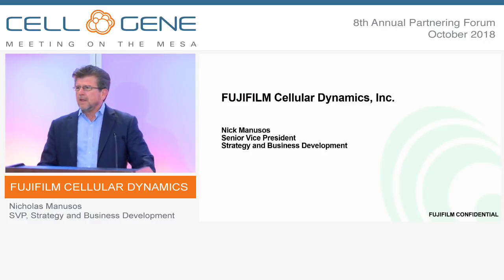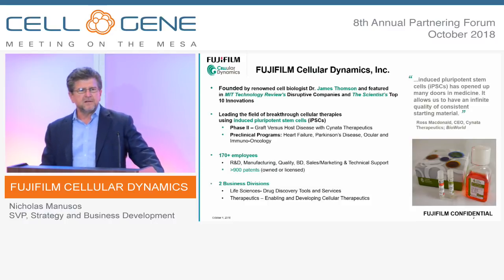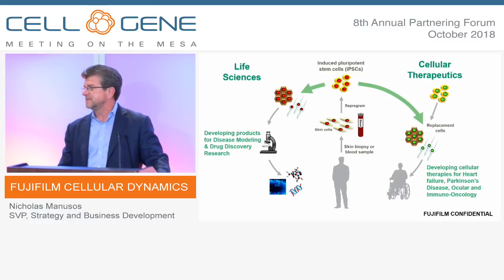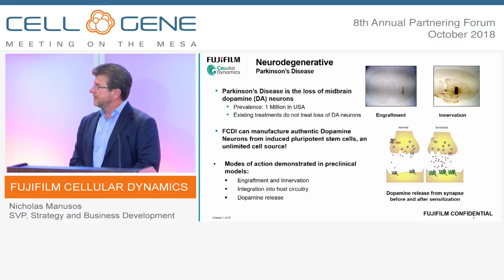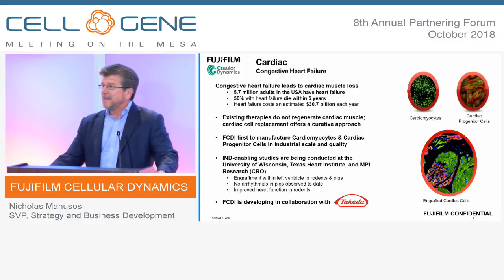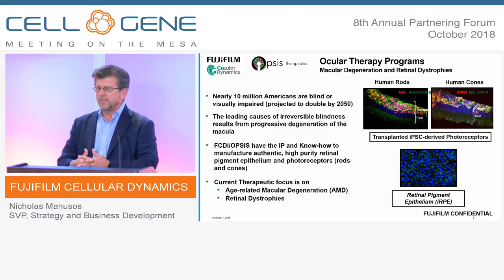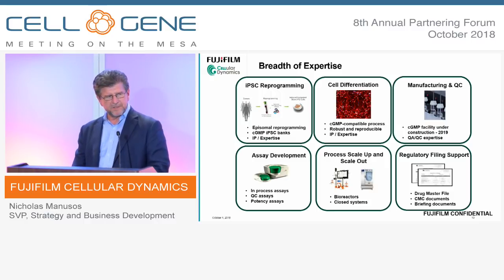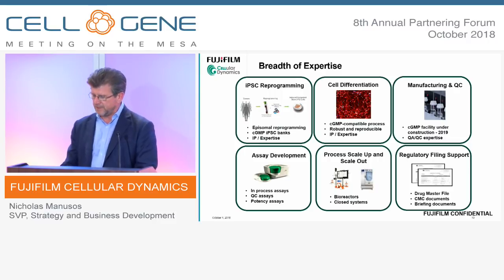FUJIFILM Cellular Dynamics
Nicholas Manusos, SVP, Strategy and Business Development
Madison, WI
(Private)

Cellular Dynamics International (CDI), a FUJIFILM company, produces human cells for basic, translational and pharmaceutical discovery and regenerative medicine applications. The company’s iPSC-derived iCell and MyCell products provide immediate access to healthy and diseased cellular models, such as neurons, cardiomyocytes and hepatocytes, to meet small- and large-scale needs.